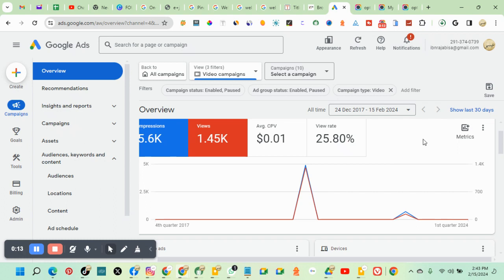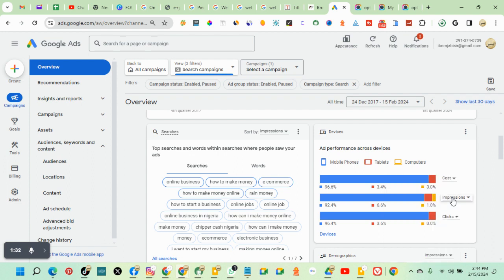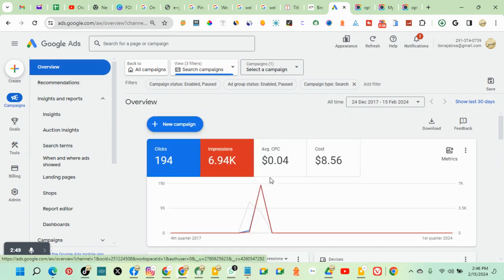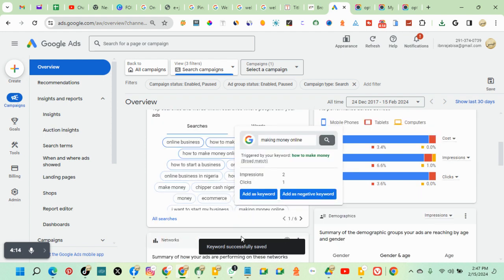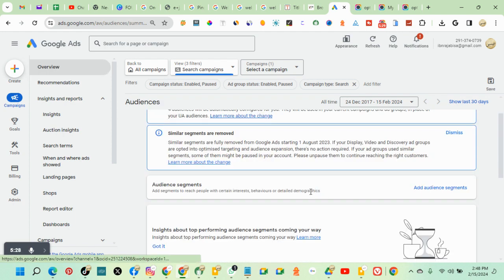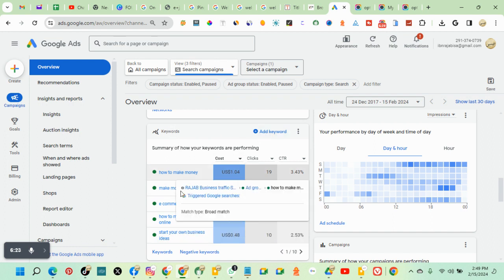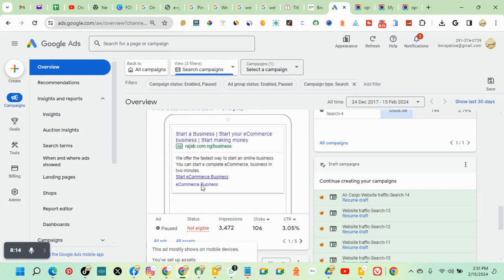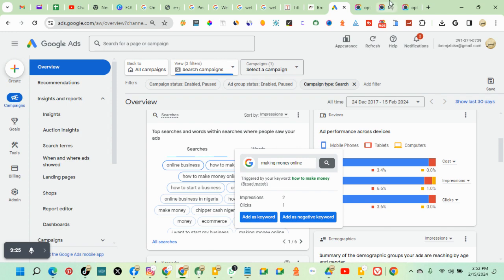GOOGLE ADWORDS: HOW TO OPTIMIZE GOOGLE SEARCH ADVERTS